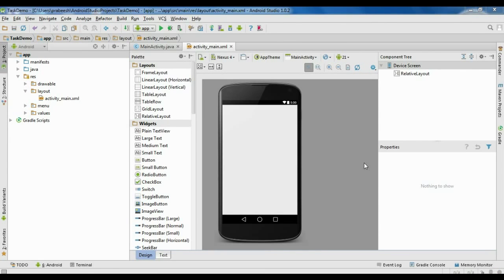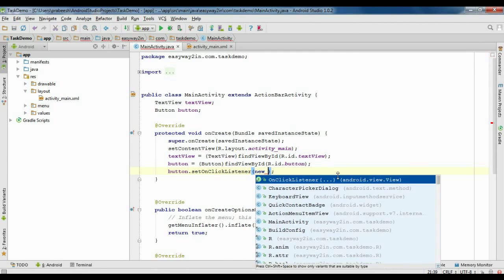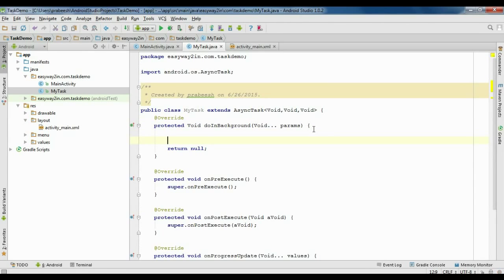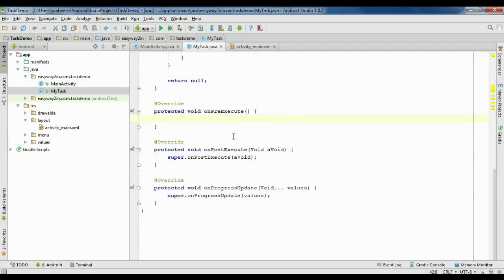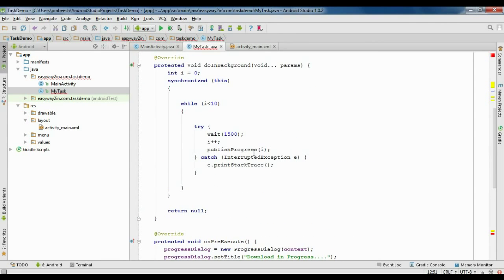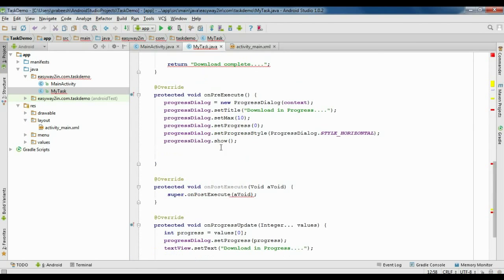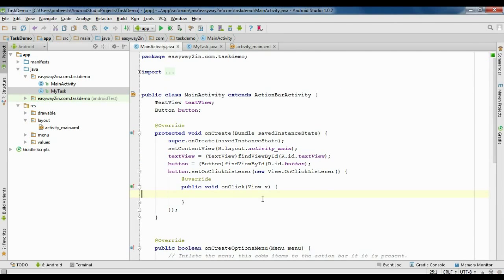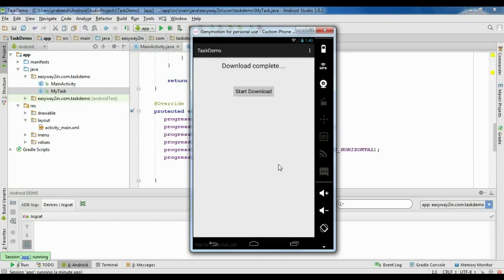65 AsyncTask Example Android Studio Tutorial